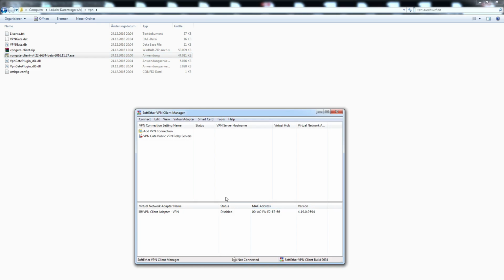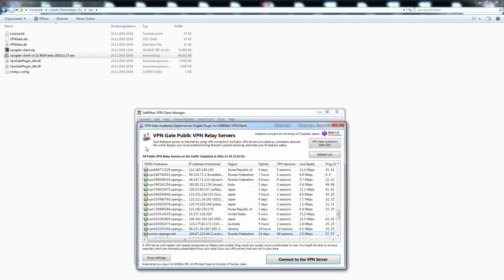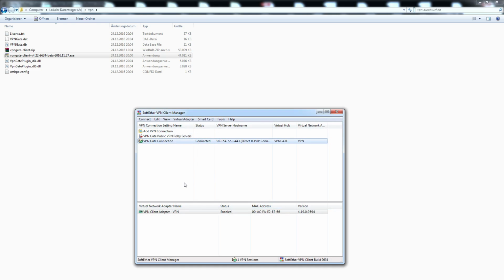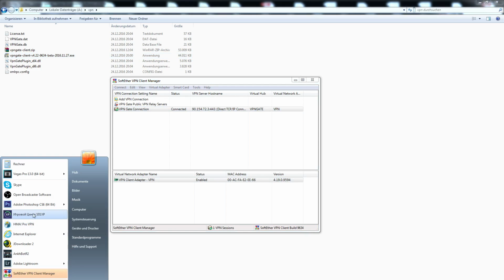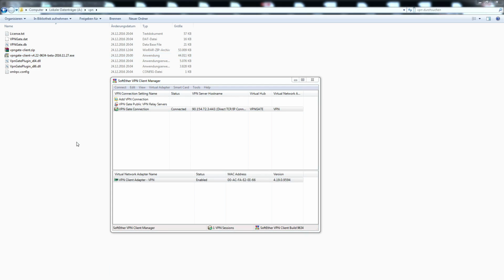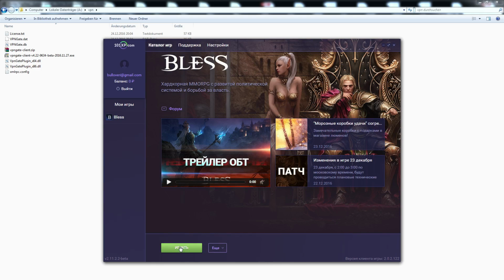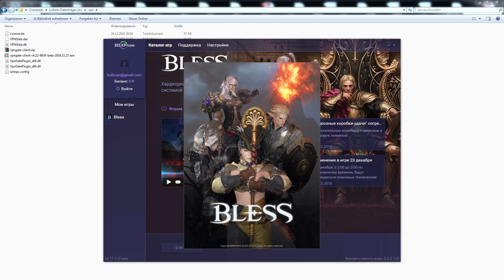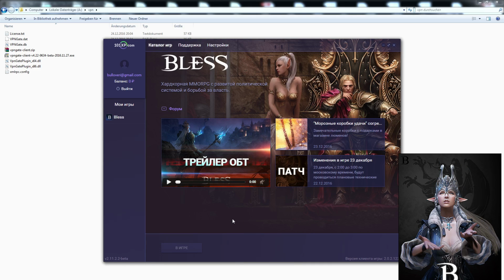Bless Online Vpn Tutorial IP-Block How to play [Rus obt] Part3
Here i show you how to access the Bless online game with a free vpn client. Mostly it works good just sometimes there are no russian servers available so i use my payed hma vpn.

►Alle Sachen besitzen wir selber?

Diese Videobeschreibung enthält Werbelinks!
Wer über die Amazonlinks kauft, unterstützt uns und zahlt für den Artikel kein Cent mehr, Vielen Dank!